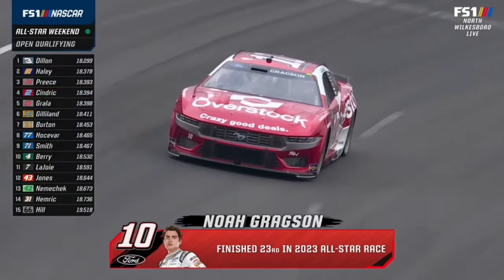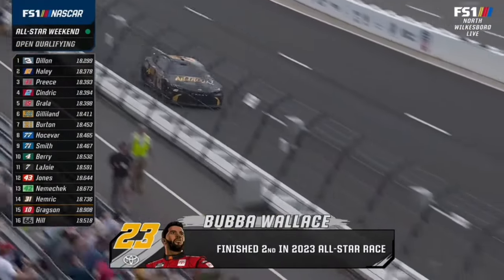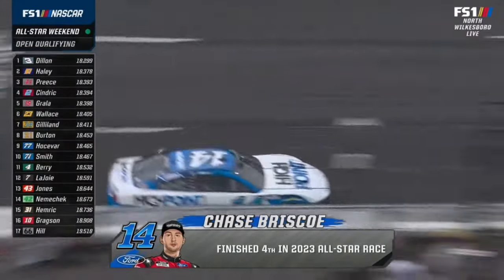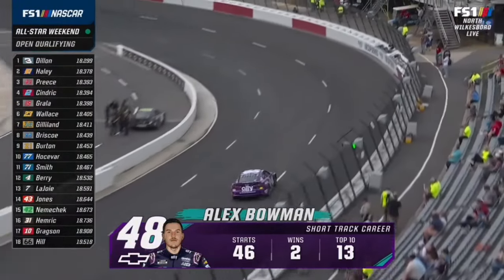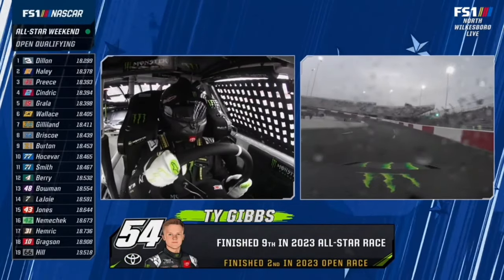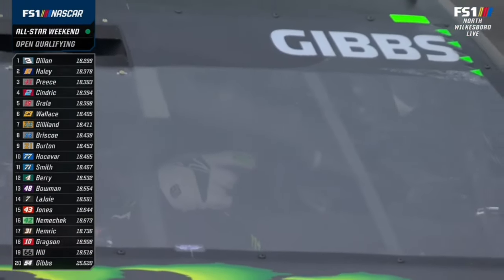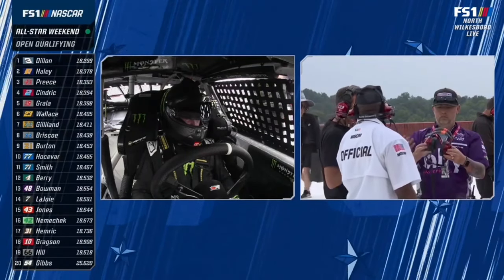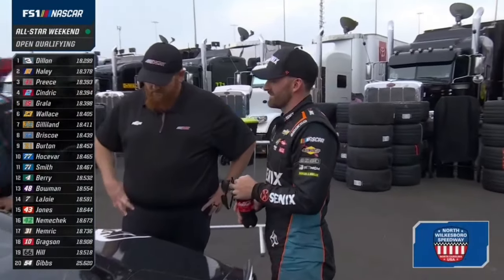FINAL LAPS OF OPEN QUALIFYING BEFORE RAIN - 2024 NASCAR ALL-STAR RACE AT NORTH WILKESBORO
In this pack you recieve:

4 Cans of RAZE Energy
2 RAZE on the go Samples
4 Broken Arrow Samples
2 Hyper Sleep Samples

Highlights from all NASCAR Cup Series and NASCAR Craftsman Truck Series action from North Wilkesboro Speedway

2024 NASCAR All-Star Race
2024 Wright Brand 250